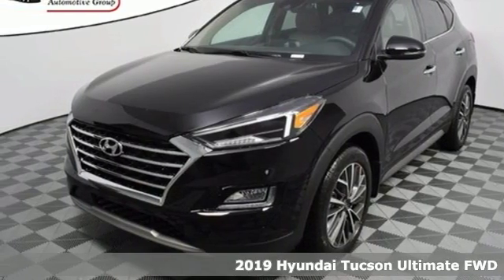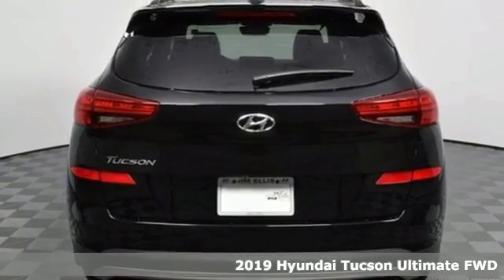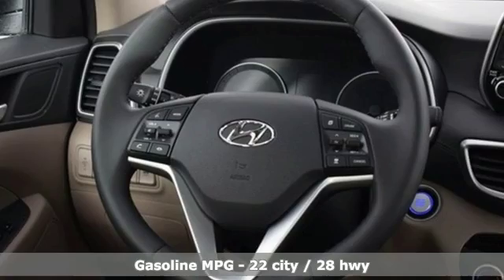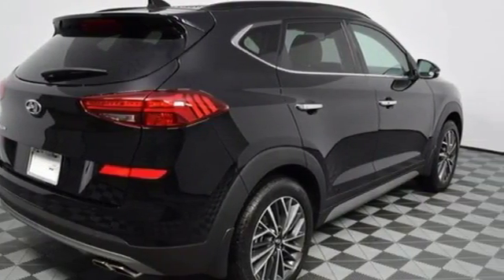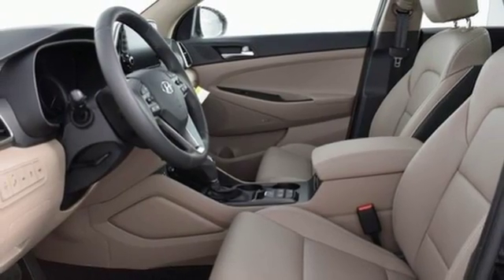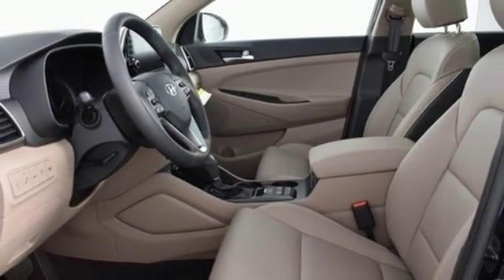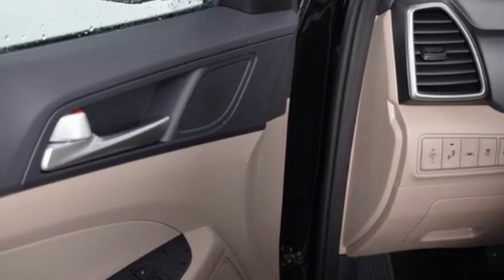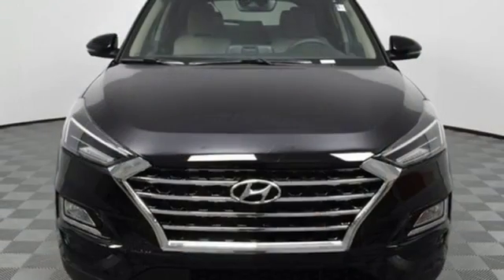New 2019 Hyundai Tucson Atlanta Duluth, GA HU19000 - SOLD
Year: 2019
Make: Hyundai
Model: Tucson
Trim: Ultimate
Engine: 2.4L 4-Cylinder
Transmission: 6-Speed Automatic with Shiftronic
Color: Black
Interior: Beige
Stock #: HU19000
VIN: KM8J33AL7KU837454
2019 Hyundai Tucson Ultimatebr22/28 City/Highway MPGbrbrJim Ellis Hyundai/Genesis is a 14 Year Consumer Choice Winner! We include Lifetime Powertrain Coverage at no additional cost and we are Georgia's #1 combined Certified Pre Owned and New Hyundai Dealer!!brbrSale Price Includes all available discounts and rebates. Give us a call to confirm availability and schedule a hassle free test drive! We are located at: 5785 Peachtree Industrial Blvd, Atlanta, GA, 30341. Not all rebates are compatible with all finance programs. Please see dealer for details and final price. Price includes $599 dealer fee plus the following: $1,000 - Retail Bonus Cash. Exp. 12/03/2018

Address:
5785 Peachtree Ind Blvd